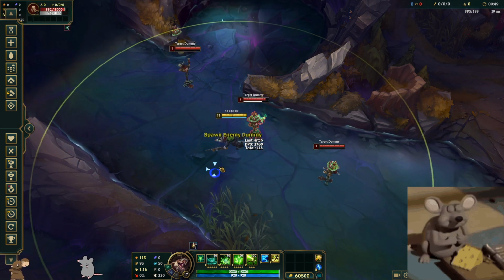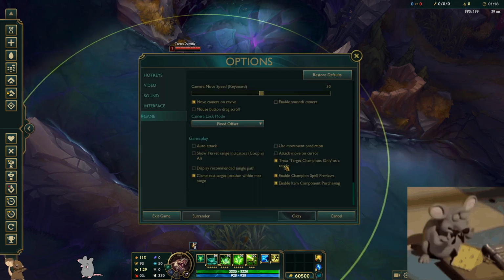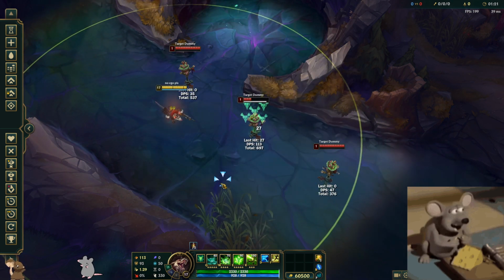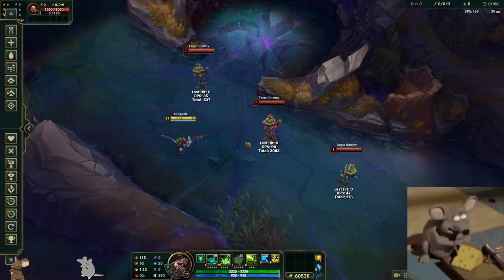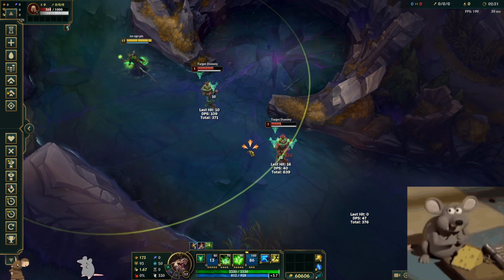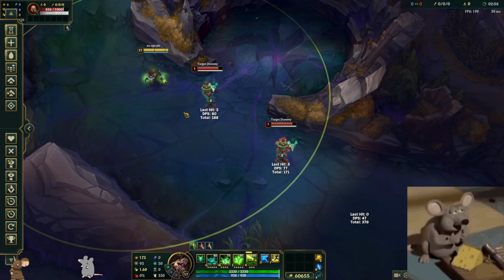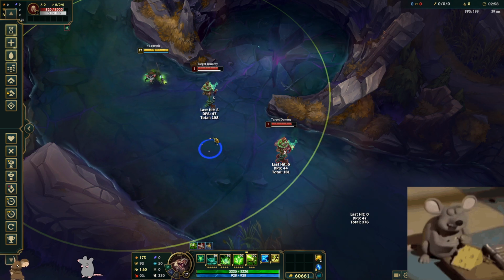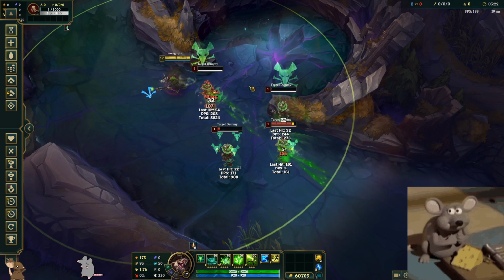THIS ATTACK MOVE BUG CAN KILL YOU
its been like this for a very long time, its also hard to notice or even think about so here i am reminding and informing everyone so u dont have to end up in a situation where this is a problem. OR be aware that this was the problem! a shorter version of this will prob be added into the guide, unless riot decides to fix this stupid bug... noob rito
use either link or code to help support me if you're planning on buying anything🙏